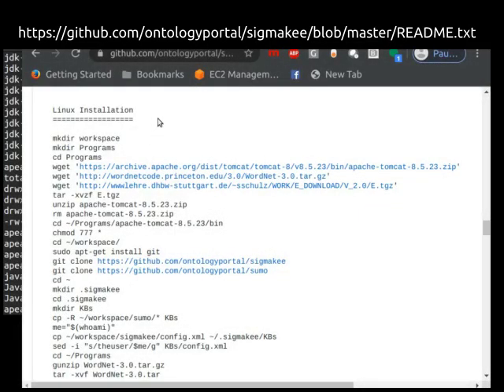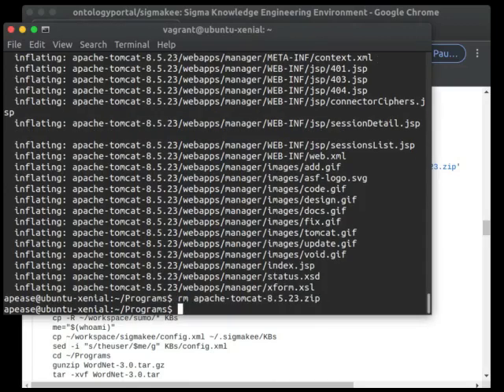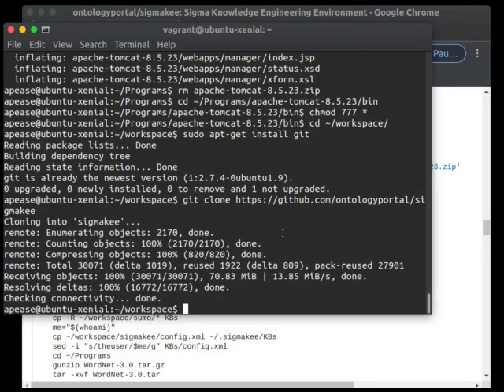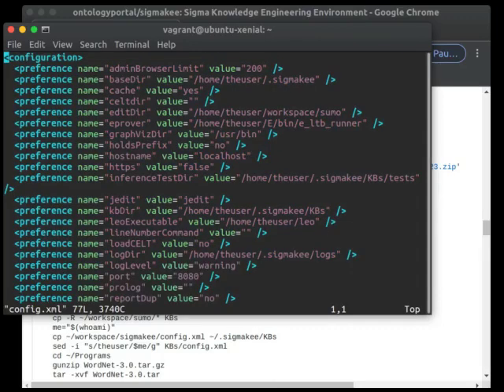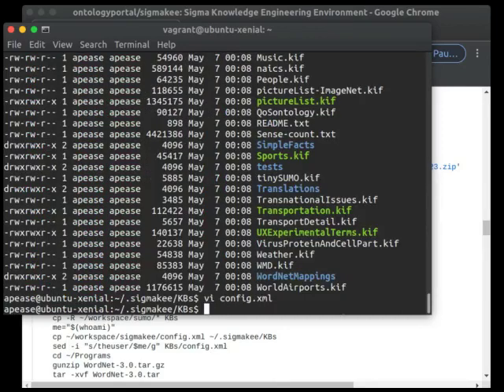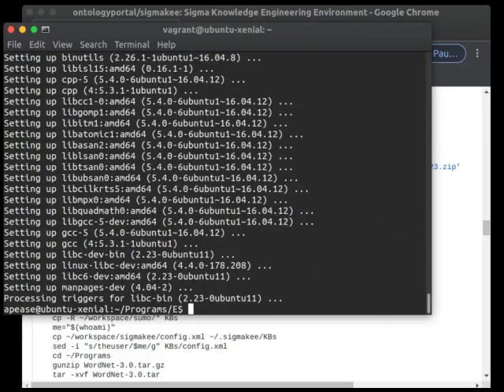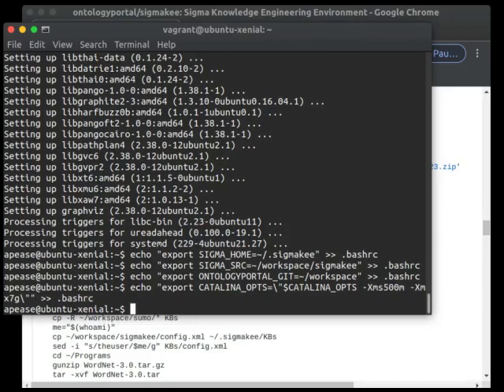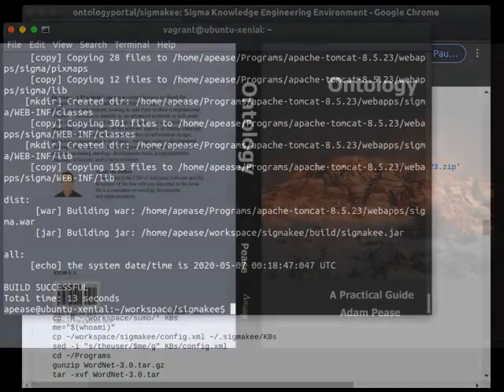Ontology Talk: Installing the Sigma Knowledge Engineering Environment: Part 2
In this second part of a series on installing the Sigma Knowledge Engineering Environment we build on part two where we set up a clean Linux virtual machine.  In this part 2 we actually install Sigma.